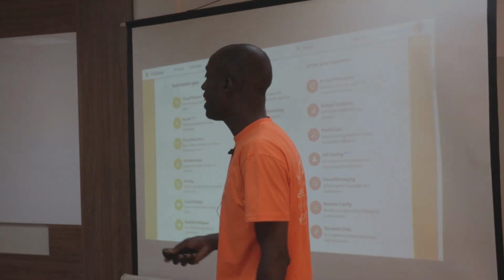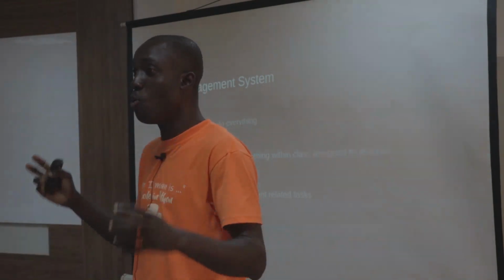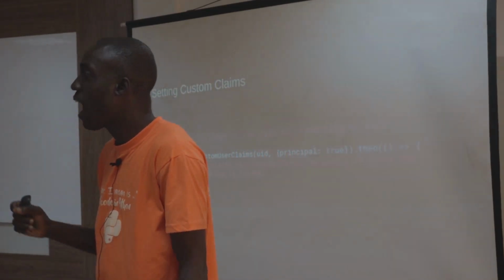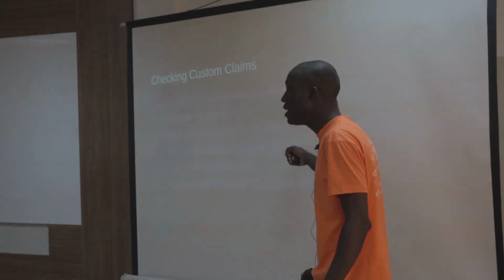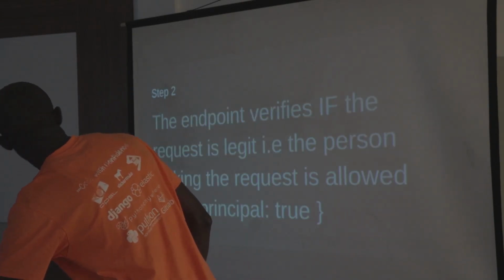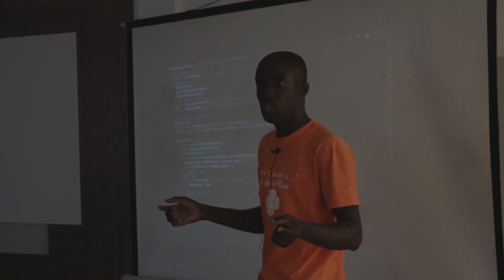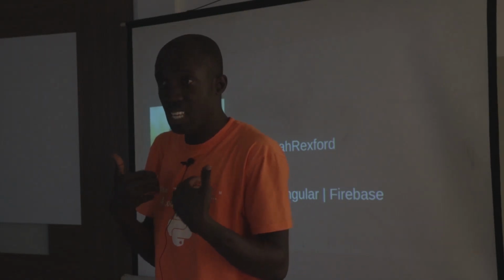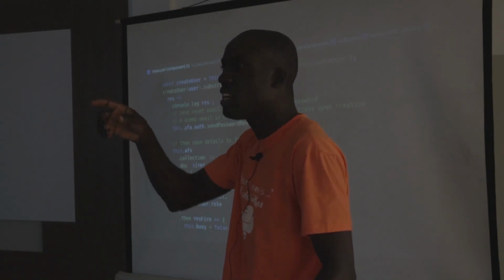Firebase for Production, Just like any other DB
My presentation at the recently held DevCongress event at NIIT, entitled, "Firebase for Production, Just like any other DB"